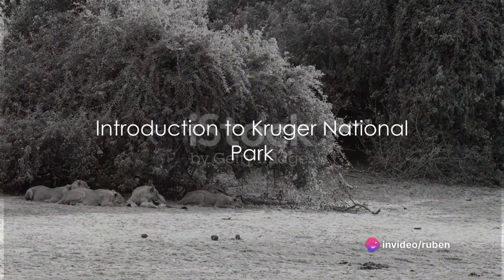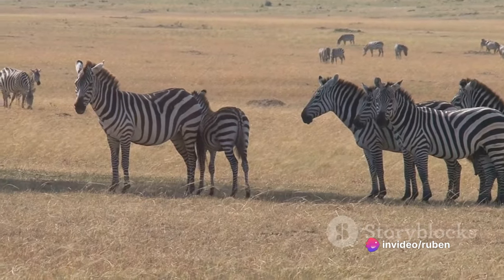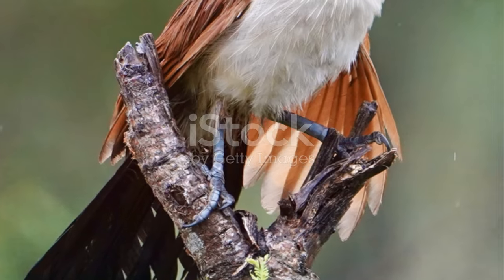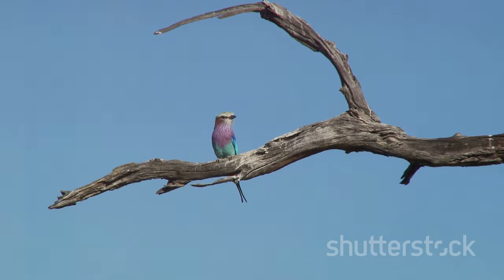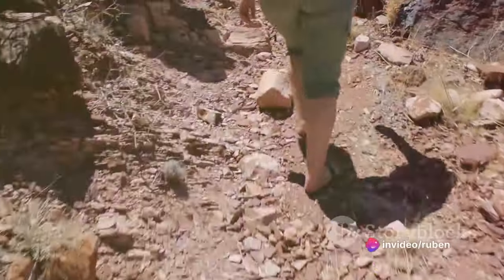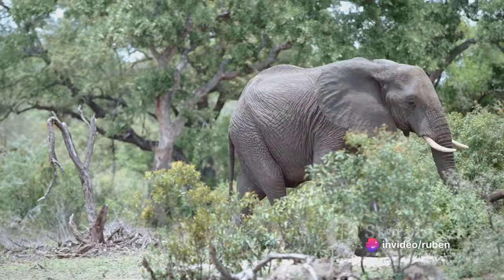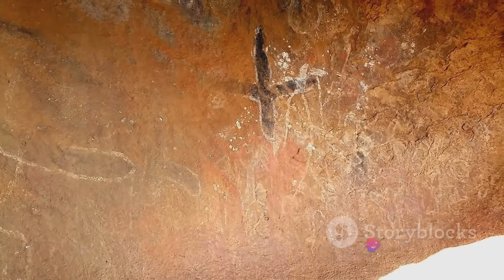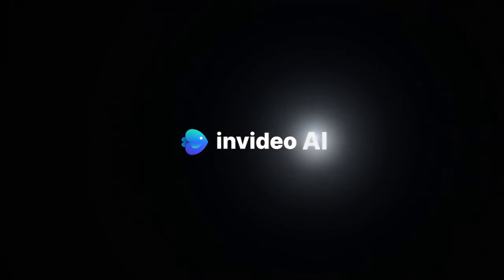Kruger National Park Your Ultimate Travel Guide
Exploring Kruger National Park.